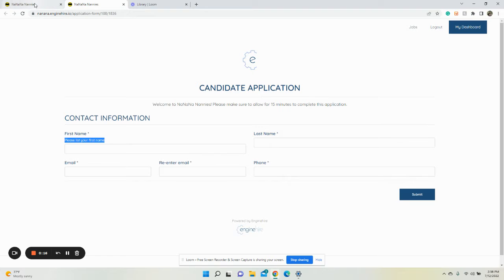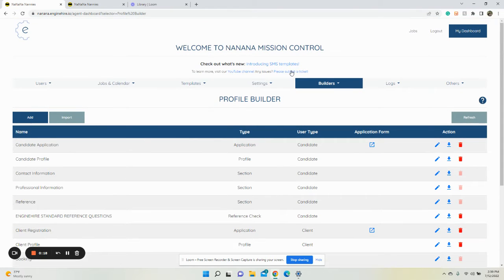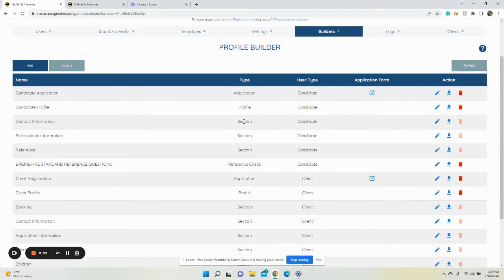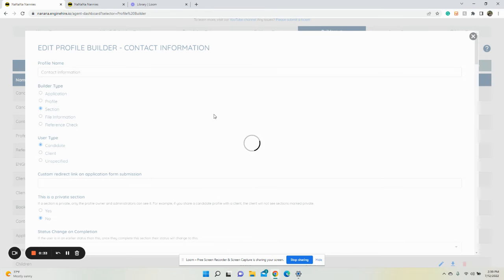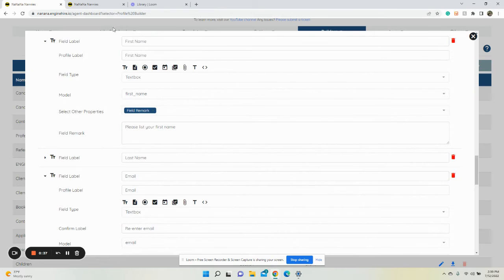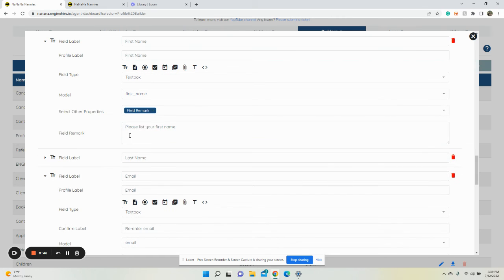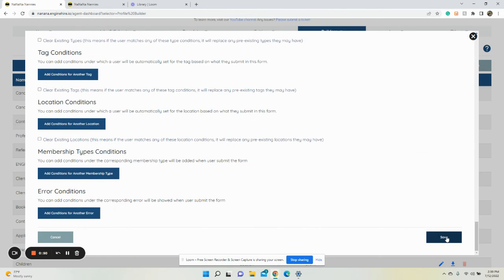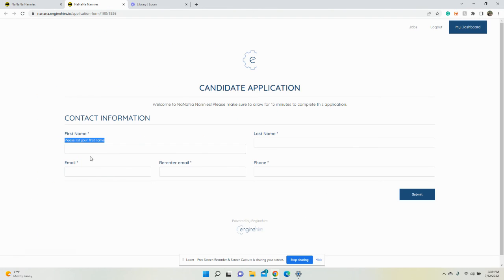* How to add a field remark to a question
A field remark is text that appears under a question